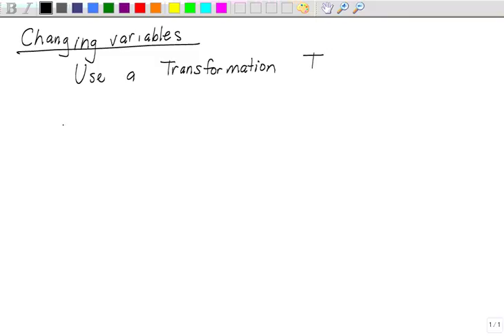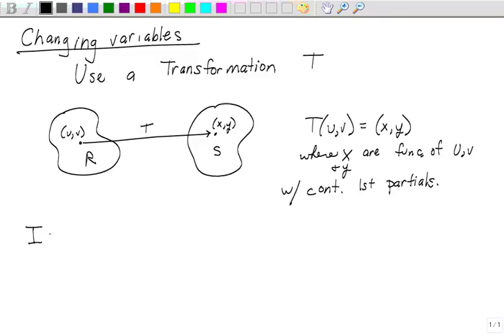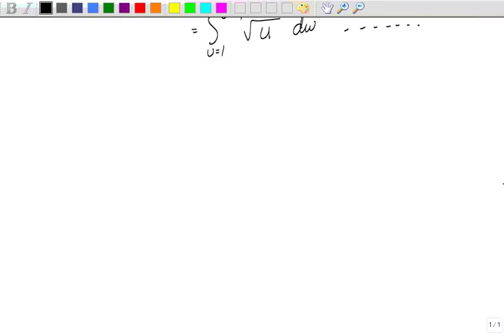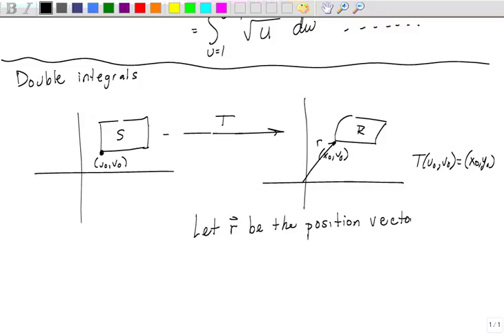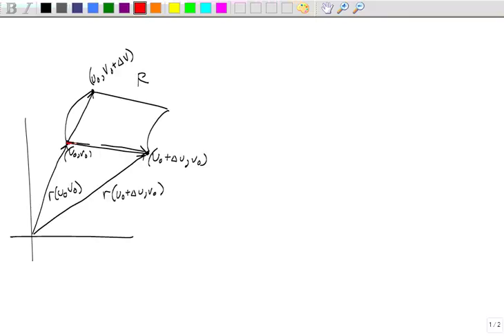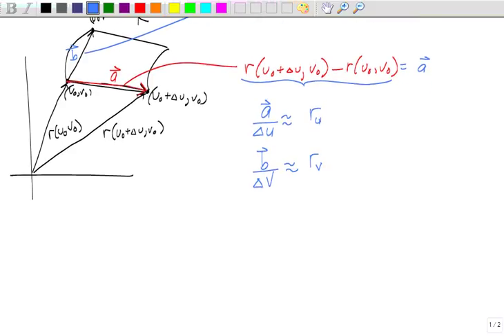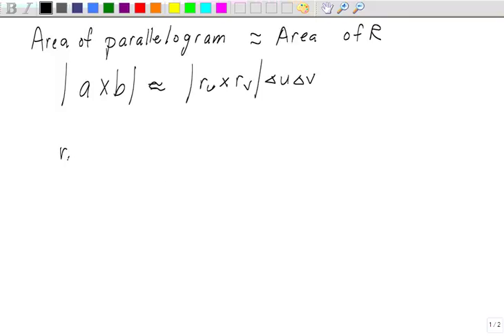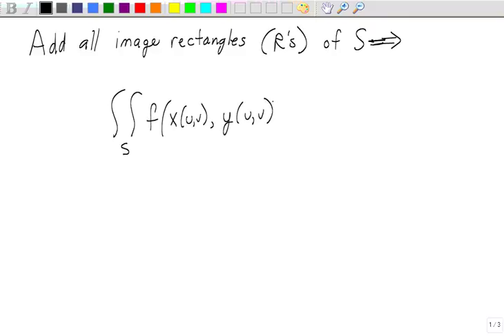16 9 change of variables